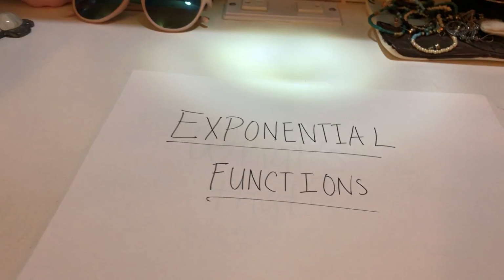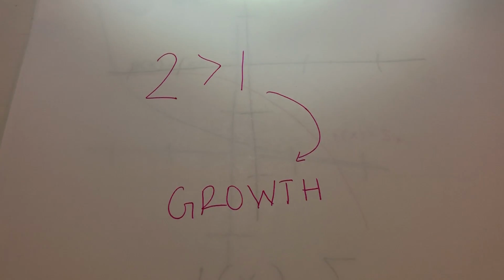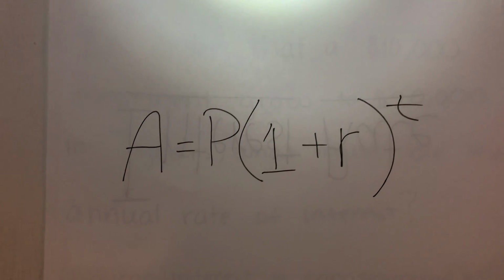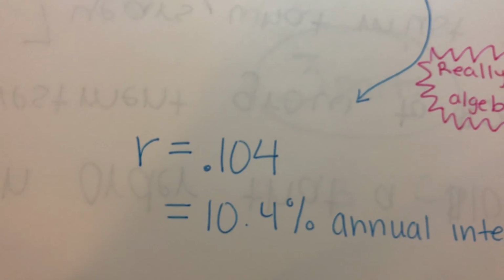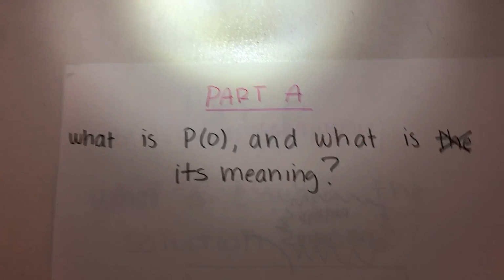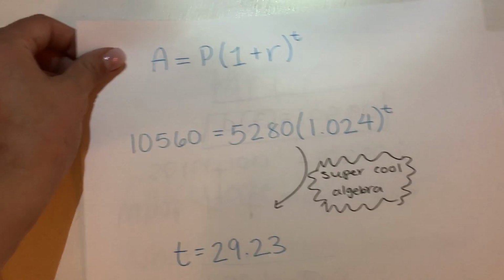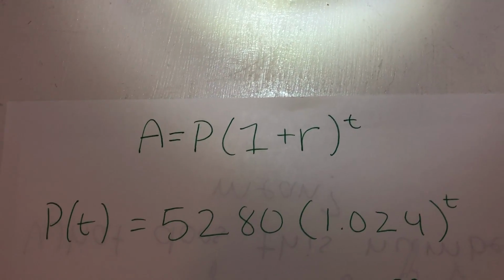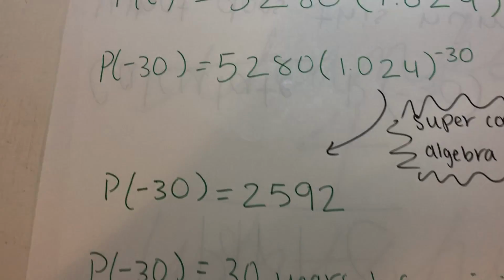Exponential Functions!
Welcome back to desktop learning!